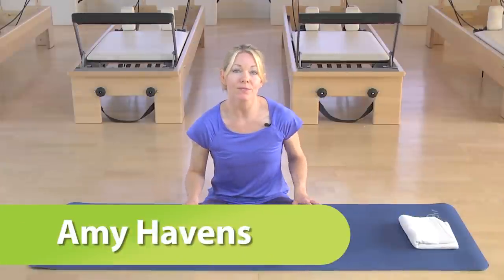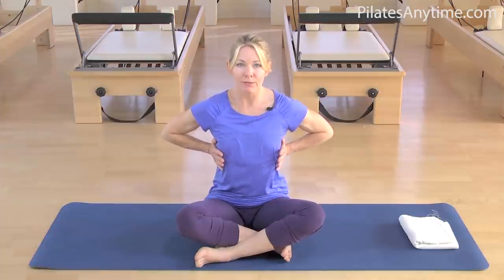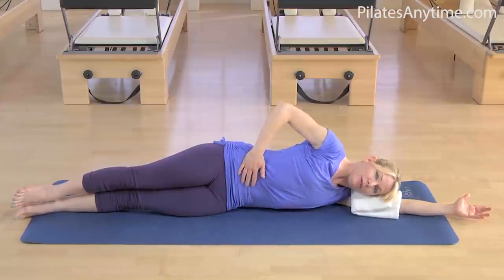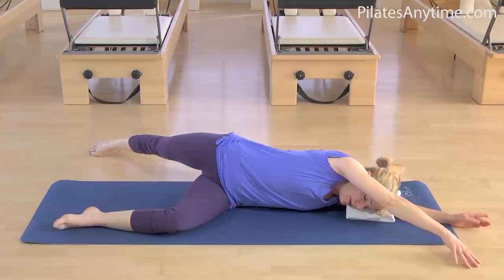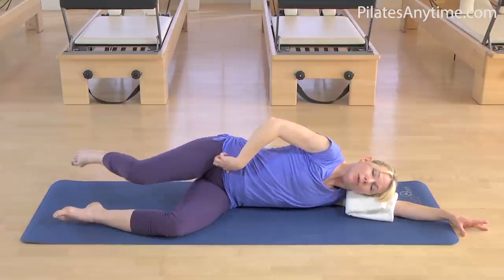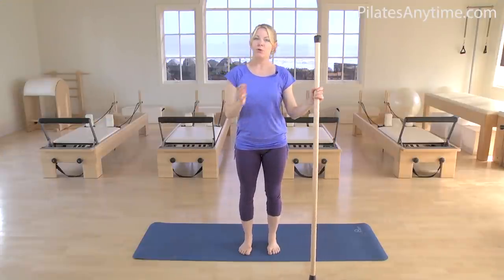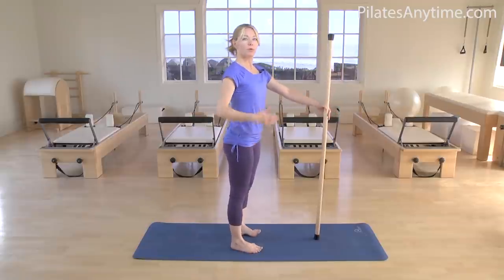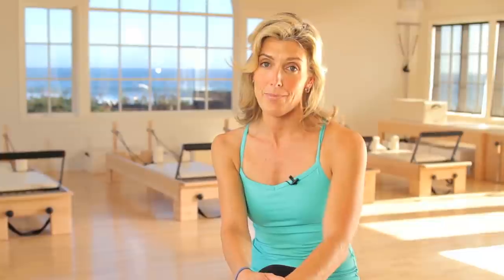Pilates for Older Women | Pilates Anytime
This video provides tips for Pilates instructors on teaching older female clients. All of the exercises suggested here can of course also be done by older women following Amy's advice. Learn how to expand the ribcage, relax the back, and much more.